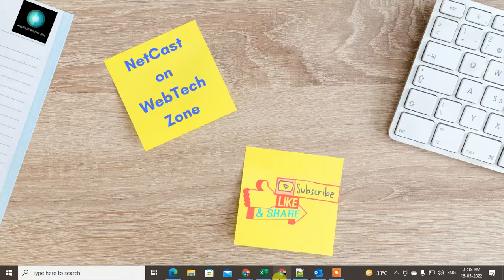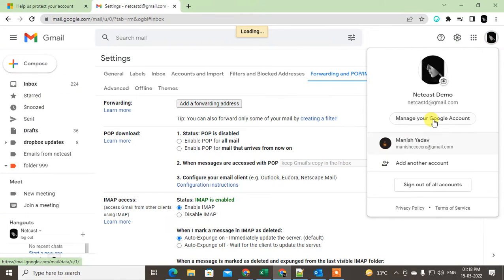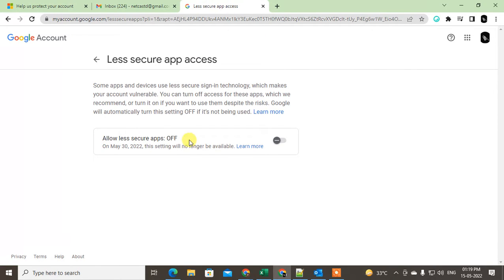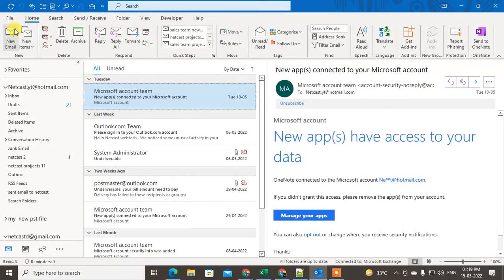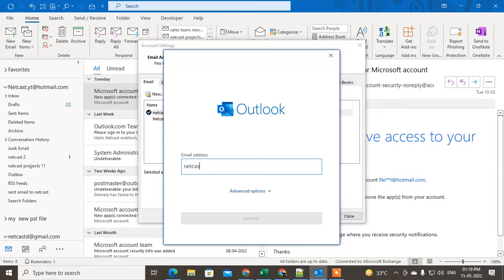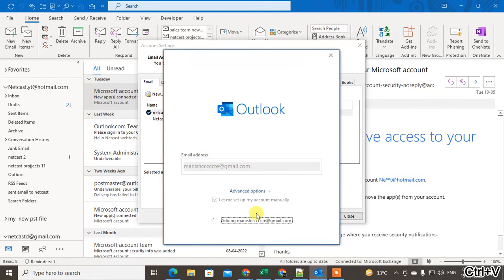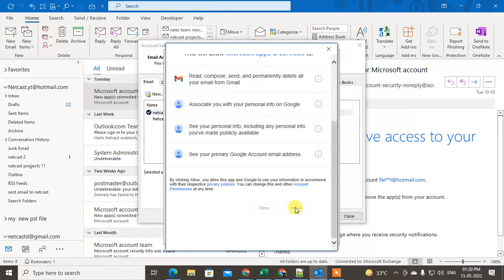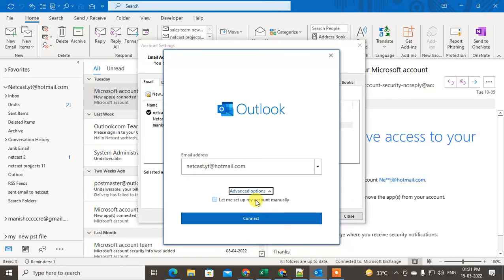How to Configure Gmail Account in Outlook | How to Outlook Configuration Gmail Account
In this video tutorial, we will learn how you can outlook configuration Gmail account go to Gmail settings and enable IMAP pop and then try to ON 2 stop verification and give access to the low secure app in google the try to configure Gmail account in outlook.